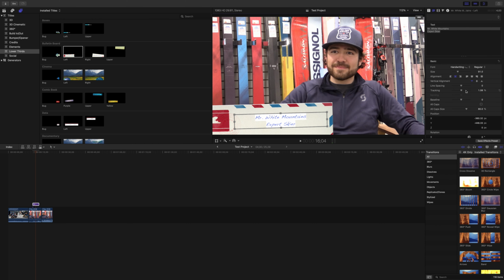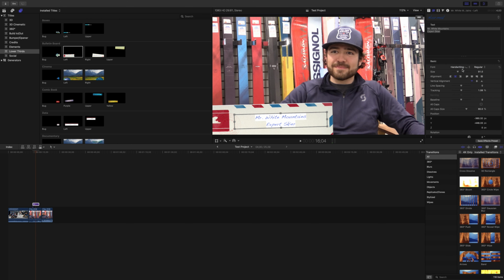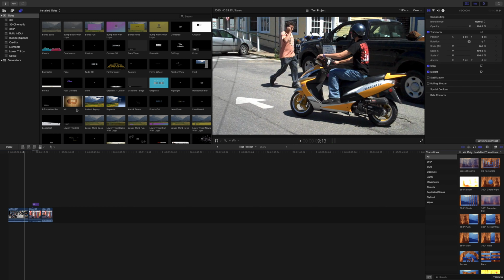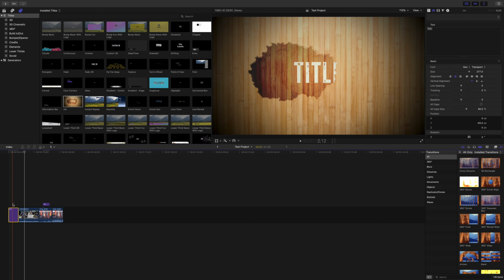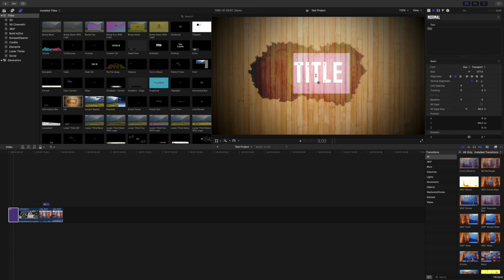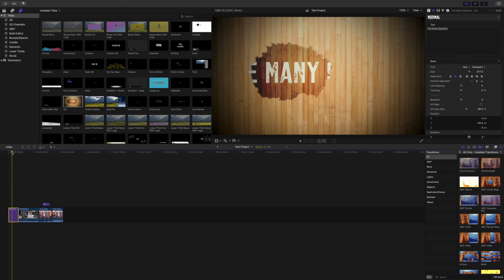FCPX Tutorial 5: Creating Titles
In this tutorial, I show students how to create and edit titles in Final Cut Pro.